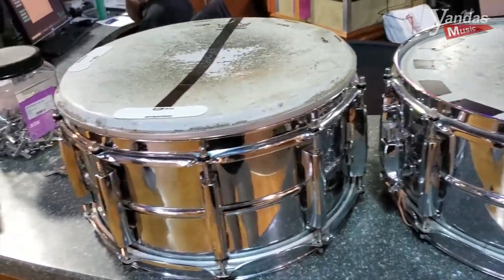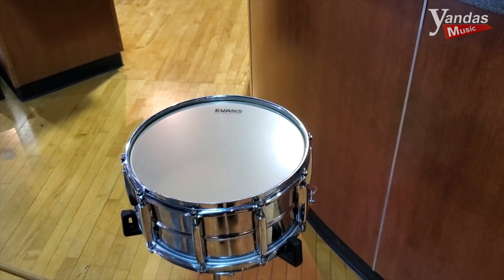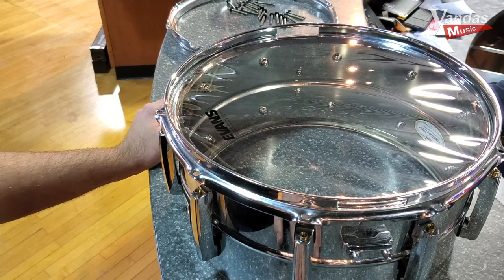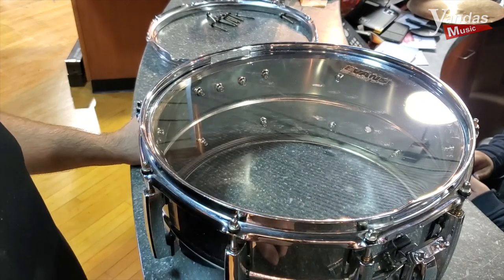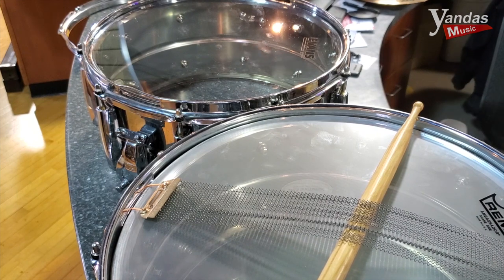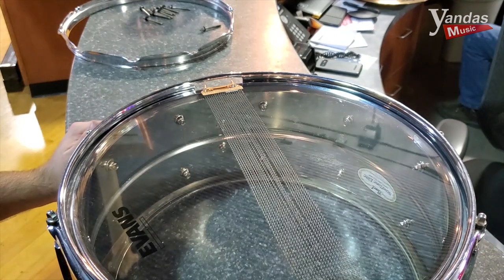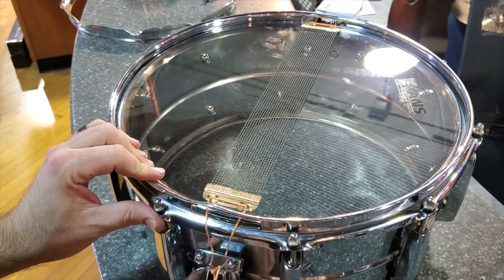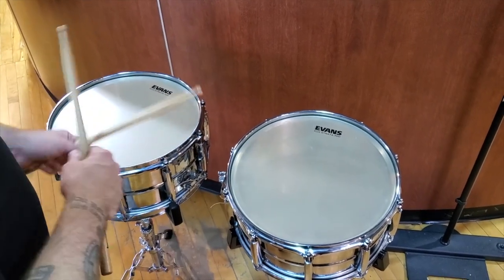How To Replace & Tune A Snare Drumhead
We get asked all the time by Instructors and drummers how to replace and/or tune a head on a concert snare drum! Her is Justin with an in-depth walkthrough on both.